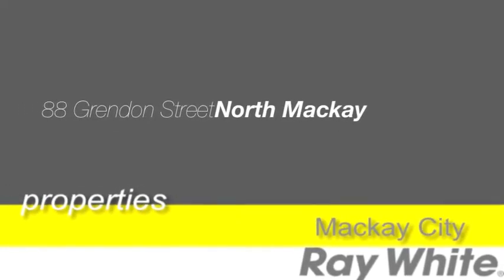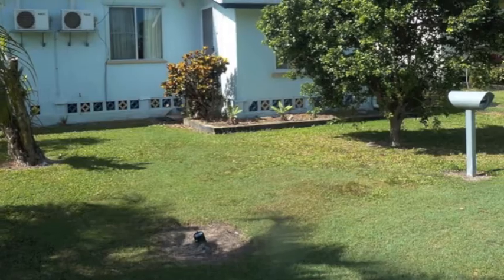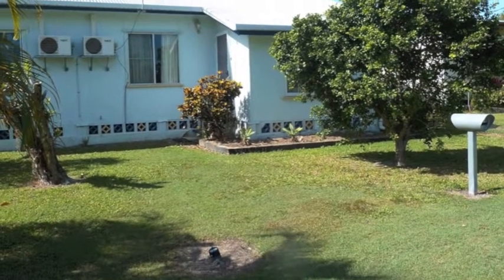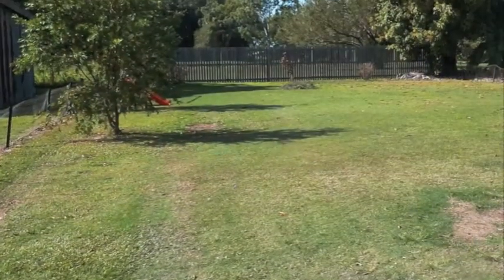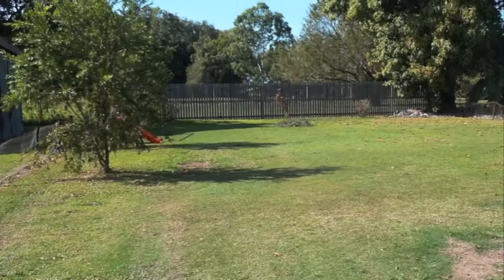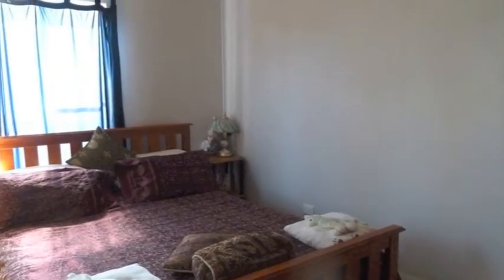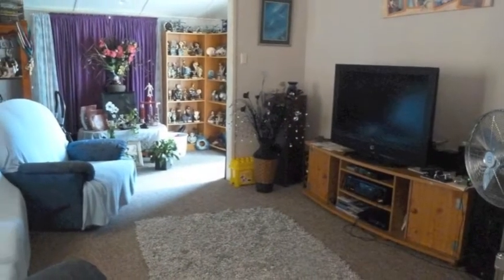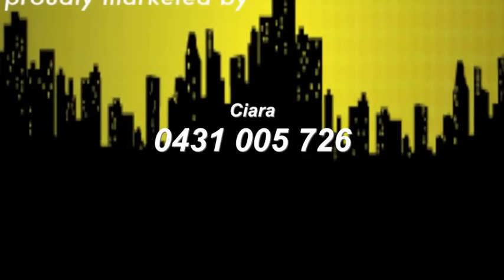REAL ESATE MACKAY -SOLD @ Auction: 88 Grendon St, Nth Mky - Vicky Johnson - Ray White Mackay City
SOLD at Auction by Vicky Johnson for $298,500.00 mid Feb 2012
Sales Detail:
Please note change of Agent details to:
Vicky Johnson M: 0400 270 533
A rare opportunity is here for the first home buyer or investor to snatch up this property in North Mackay. This neat Low set 3 Bedroom home is situated on a massive 830m2 block with side access & a double car carport at the back, adjoining the house and offers Ample room for pool or Shed.
All 3 Bedrooms are Fully A/c
Plenty of space for extensions, a pool, a shed or even for a caravan & boat & is Perfect for first home buyer or investor wishing to add to their portfolio. This property is Close to all shops & amenities With so much potential, this property is a must to inspect. Contact Ciara on 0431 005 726